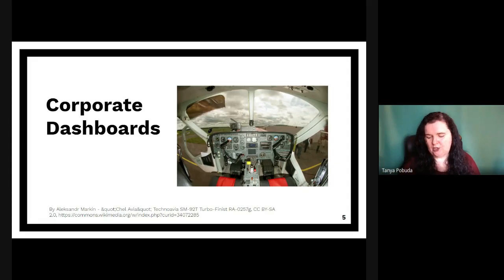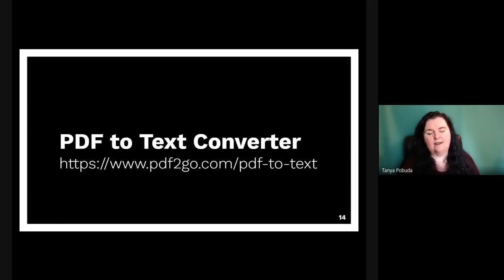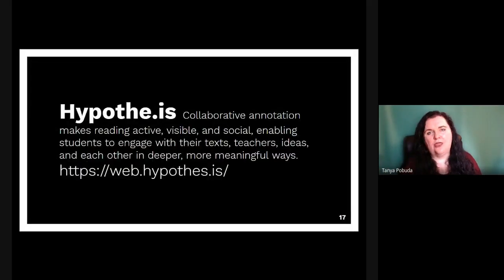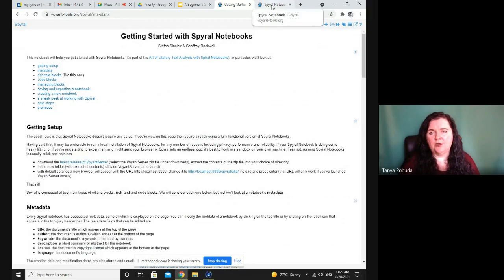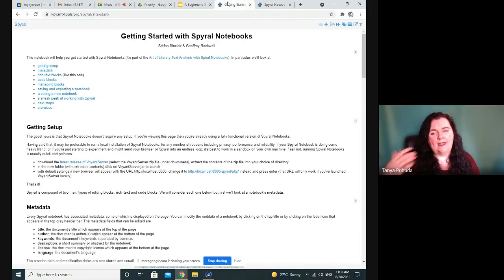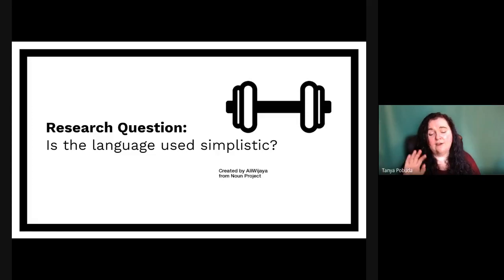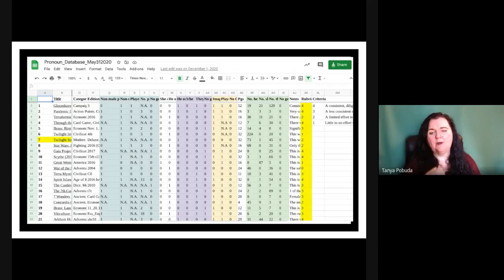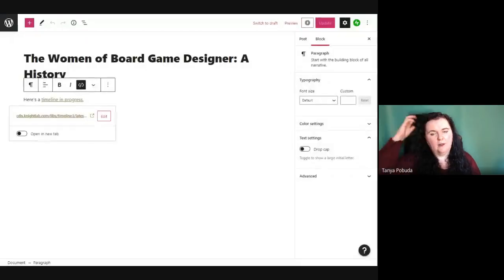A Beginner's Guide to Conducting Textual Analysis On Less Than A Dime 2021 06 28 at 08 06 GMT 7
Ryerson University Library Collaboratory workshop on textual analysis.